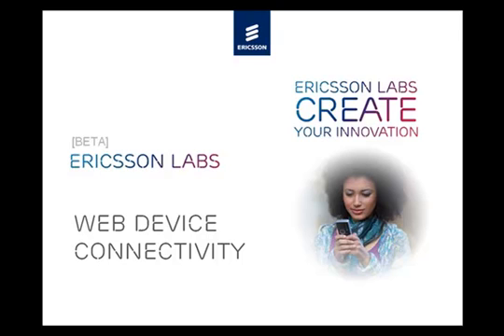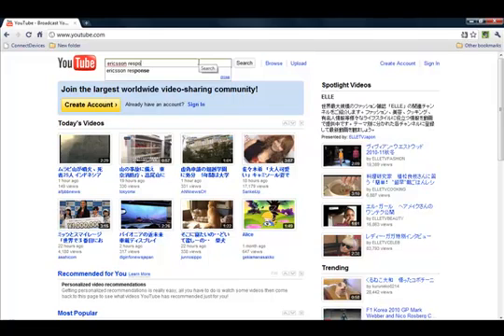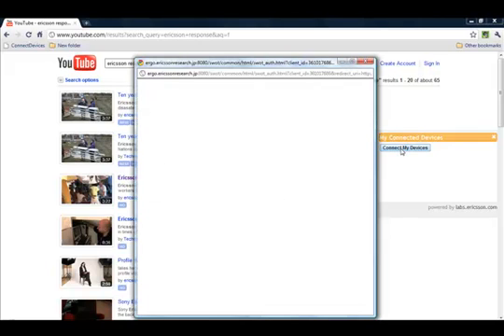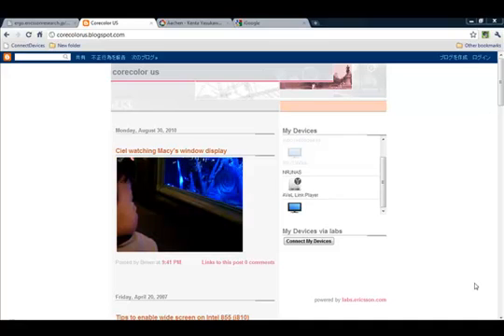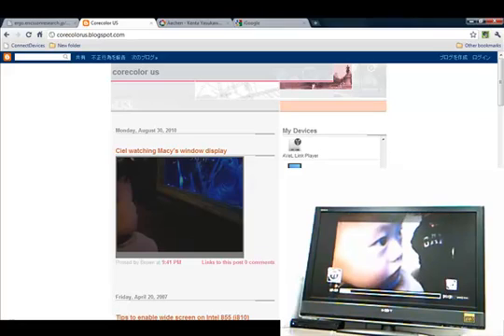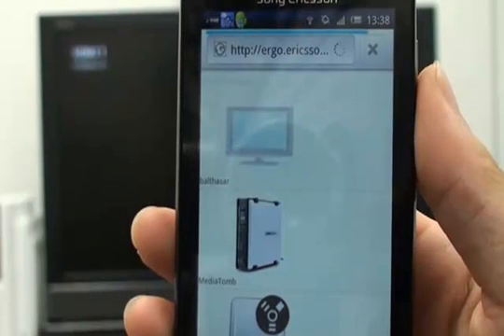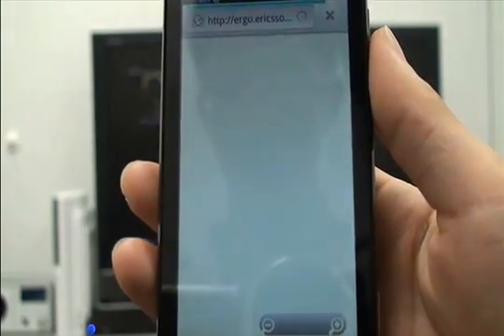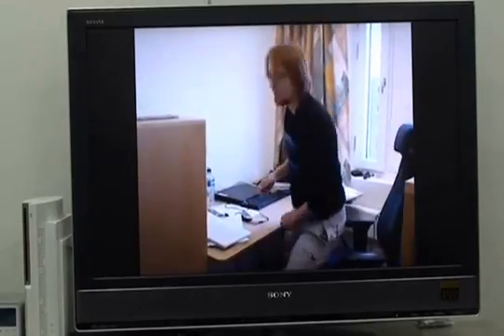Web Device Connectivity Demo | Ericsson Labs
Connected devices such as connected TV, media players, and photo frames are getting more and more popular. However, today, you can't easily interact with those devices from arbitrary web applications using a web browser, for example, you can't easily deliver an Internet video to your TV from a web application. This is due to a lack of a service enabler that intermediates connected devices and web applications.

Web Device Connectivity API is aimed at easing development of web applications that enable such new web experiences. If you have a web site, Web Device Connectivity API allows visitors of your web site to see what devices they have in their home and enables them to access those devices by using your web application. Currently, the DLNA standard devices are supported as accessible devices by our API.

Web Device Connectivity API provides a JavaScript library that you call from your web application. In order to use the API, users of the web application (i.e. visitors of your web site) need to sign up the API and install our gateway software in their home network. This is necessary in order to make sure that only authenticated user can access to her/his own devices.